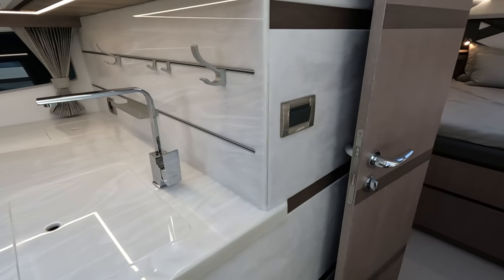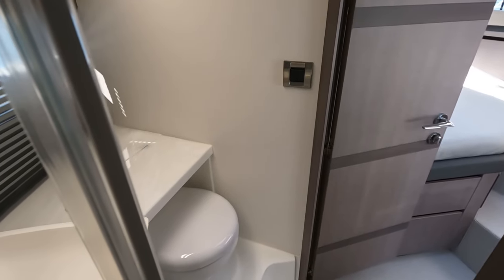2023 Galeon 405HTS | Sport Cruiser Yacht Tour & Walkthrough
Take a closer look at the 405 HTS from the Sports Cruiser range of yachts from Galeon Yachts.

2023 GALEON 405 HTS YACHT • AVAILABLE SEPTEMBER 2023 • DELIVERY TO MALLORCA, SPAIN

OPEN TO PART EXCHANGE • GALEON YACHTS TECHNICAL ORIENTATION INCLUDED • FULL NEW BOAT WARRANTIES APPLICABLE • DELIVERY AND COMMISSIONING

Please contact Argo Yachting for full options and pricing information

Twin Volvo Penta D4-320HP DPI with digital 7" display • 2 Cabins accommodating 4 Guests • White hull• Joystick docking for DPI engines• Trim tabs with indicators• Paguro Generator 9000•Electric sliding front and aft soft roof in cockpit• Electric opening garage • Hydraulic extending platform•Air-conditioning system • Bow thruster • Raymarine navigation equipment•Electric grill and refrigerator in cockpit• Fusion radio in saloon• LED TV's

ARGO YACHTING ARE THE NEW DISTRIBUTOR FOR GALEON YACHTS FOR THE BALEARICS, PORTUGAL AND THE GERMAN BALTIC COAST